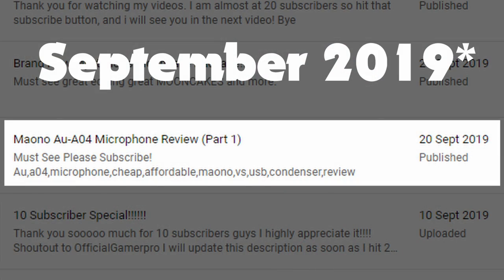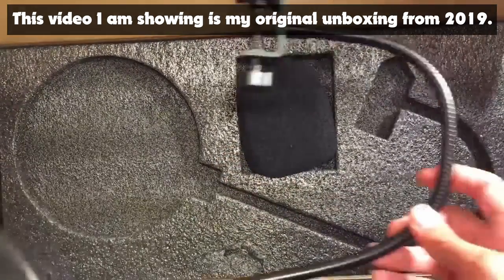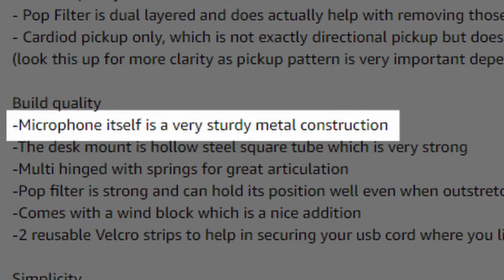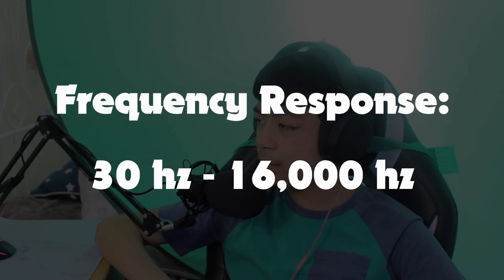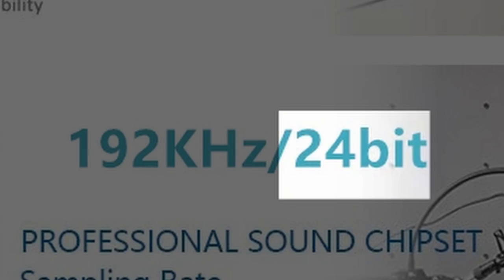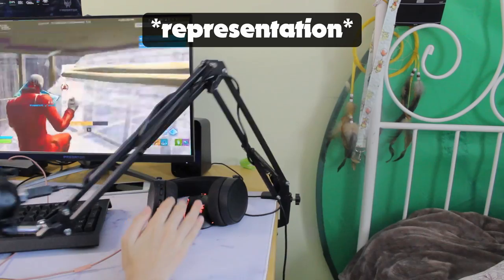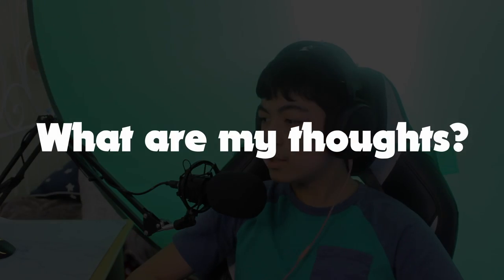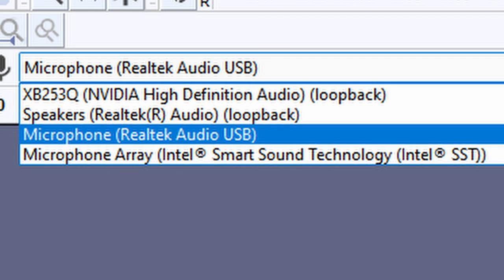BEST-QUALITY MIC UNDER $100! Maono Au-A04 USB Mic LONG-TERM REVIEW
This is a review of the Maono Au-A04 Microphone I unboxed a while back but never made a review of it, now's the time.

Also, Yes I have a red eye, I have had it for the past week so yeah